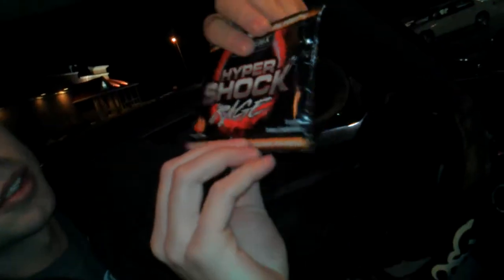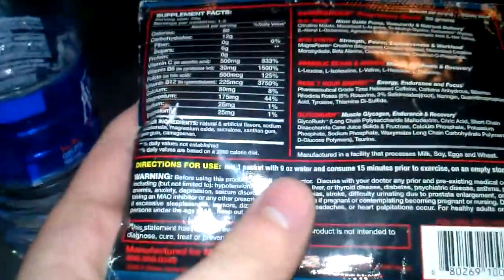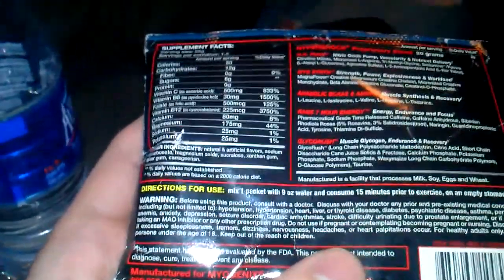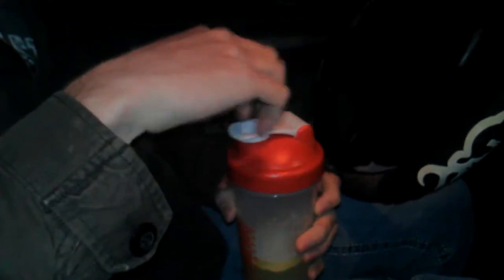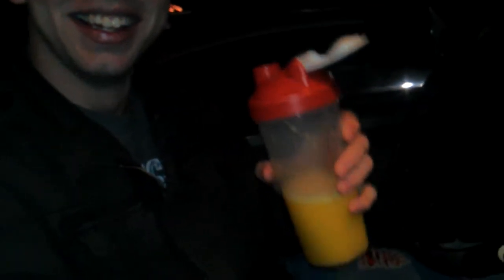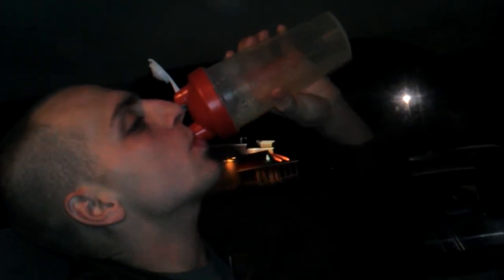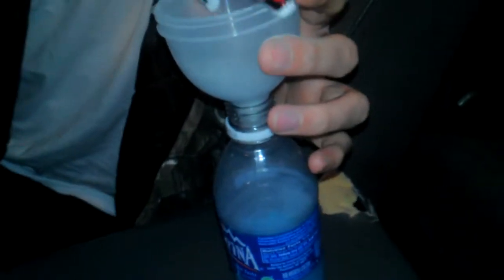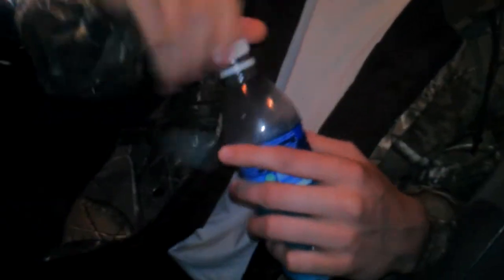Myogenix pre workout review